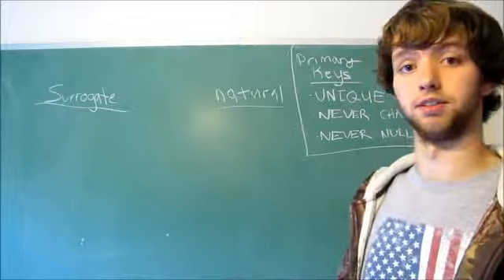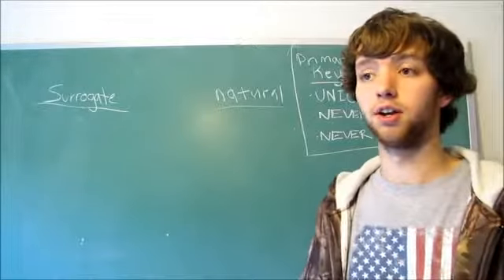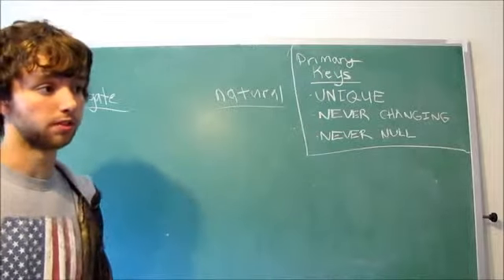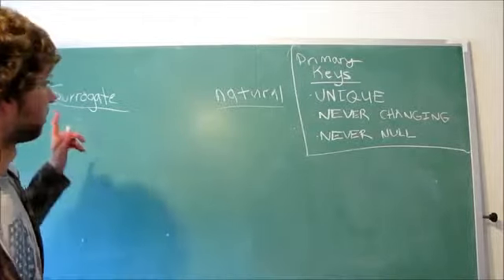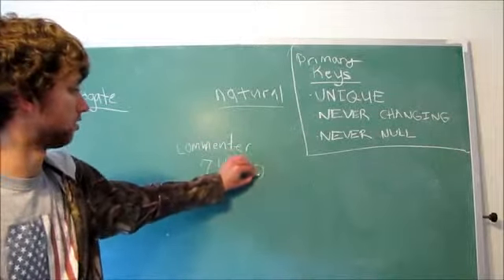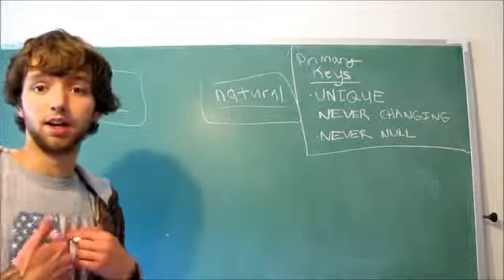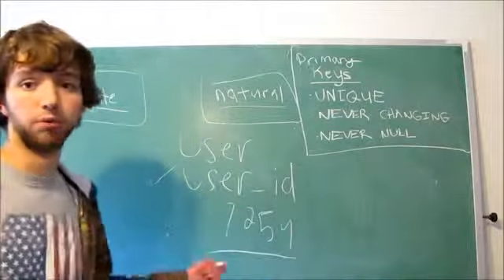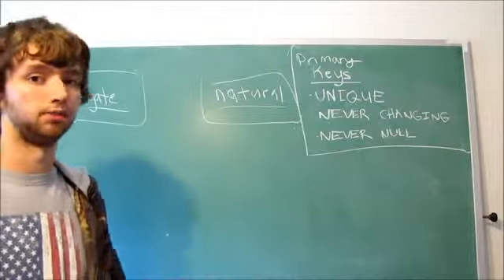Database Design Skillfeed 28